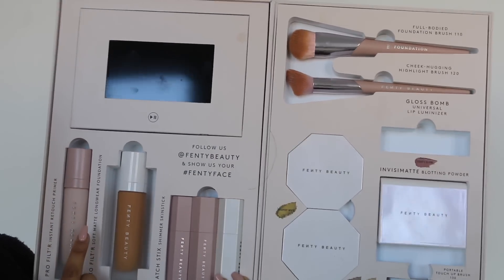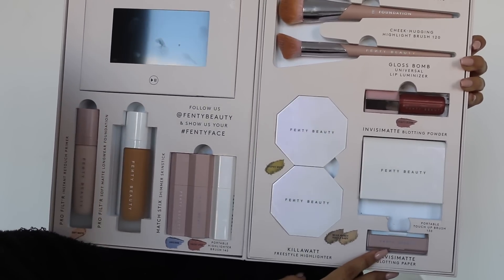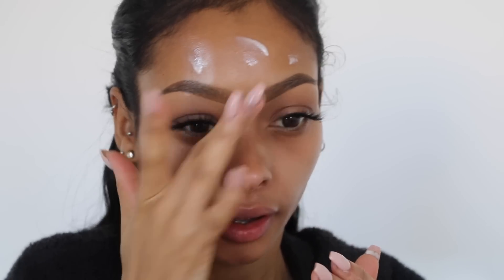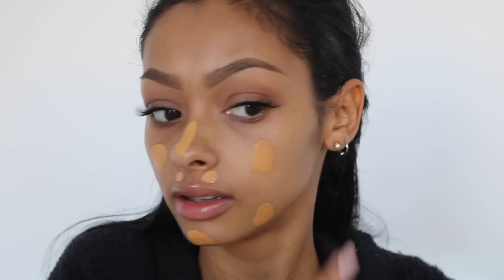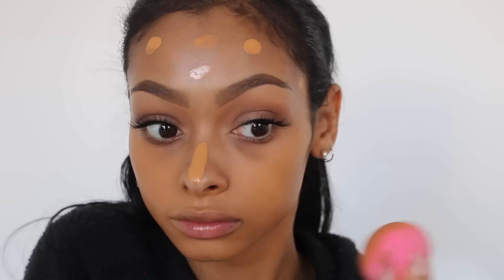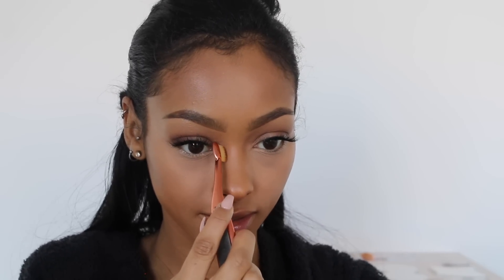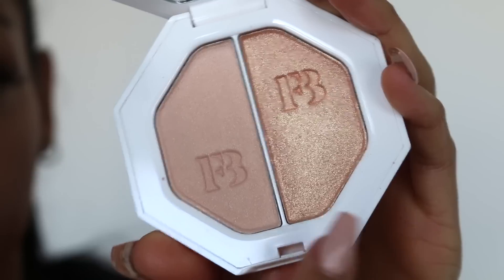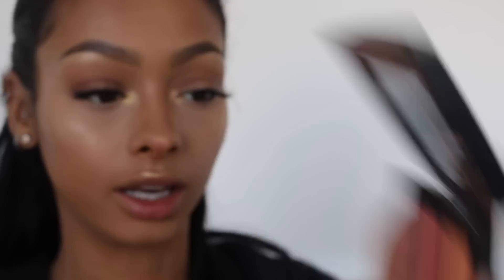Fenty Beauty Foundation First Impression Review | JaydePierce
Sorry this took me a while (Ive been a busy lady) but its finally here! I don't wanna give to much away in the description because I don't want to ruin the review! - Jayde xo

PRODUCTS MENTIONED-
-PRO FILT’R INSTANT RETOUCH PRIMER
-PRO FILT’R SOFT MATTE LONGER FOUNDATION (330)
-MATCH STIX MATTE SKINSTICK (Truffle)
-KILLAWATT FREESTYLE HIGHLIGHTER (hu$tle baby)
-ABH BLUSH TRIO (Peachy love)
-KILLAWATT FREESTYLE HIGHLIGHTER
-INVISIMATT
-MAYBELLINE GIGI HADID LIP LINER (Mccall)
-GLOSS BOMB (fenty glow)